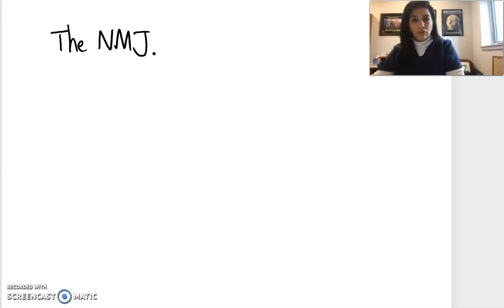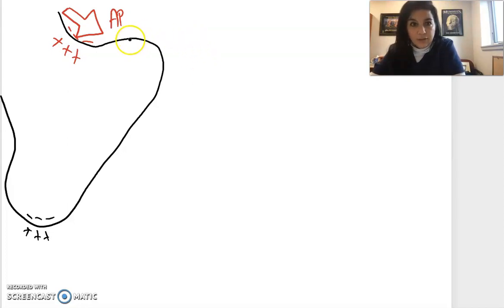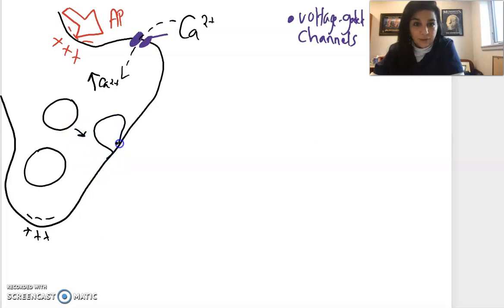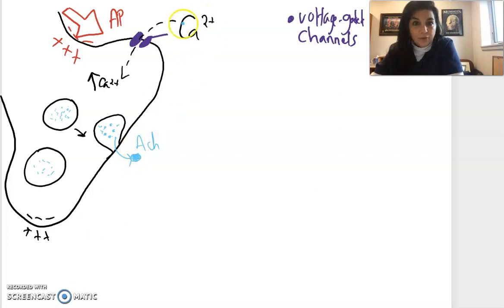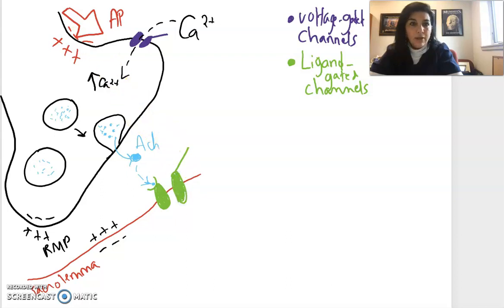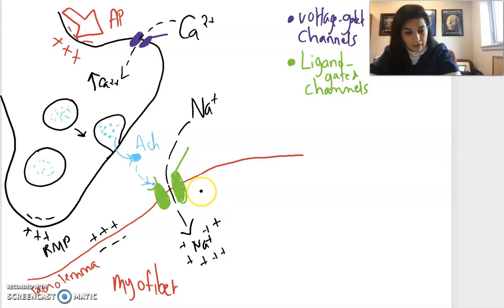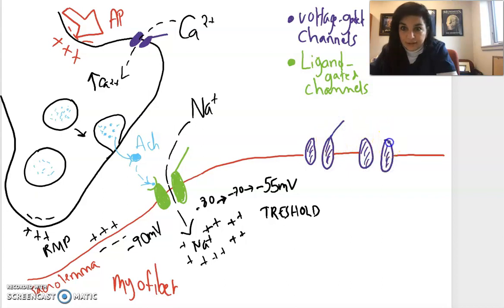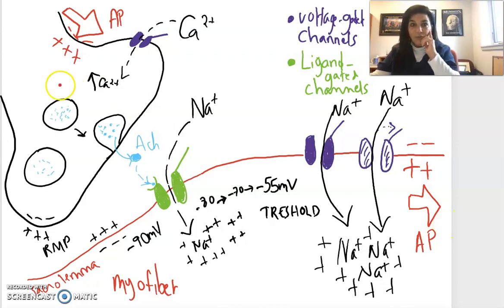Muscle Excitation to Relaxation - PART 1: EXCITATION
Description of the events happening during the excitation phase of muscle contraction.